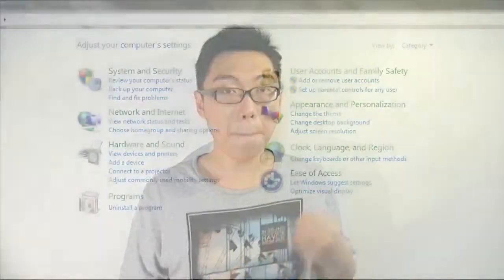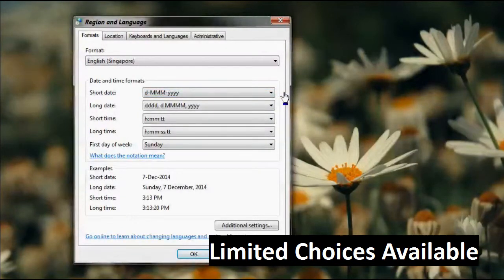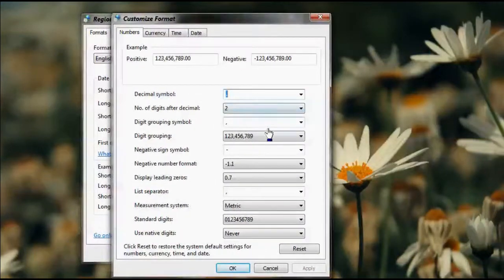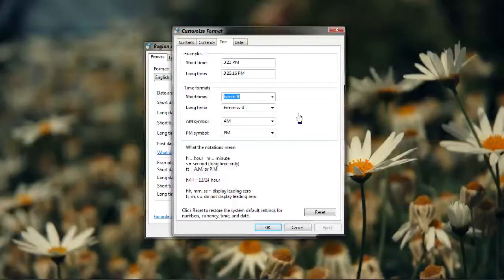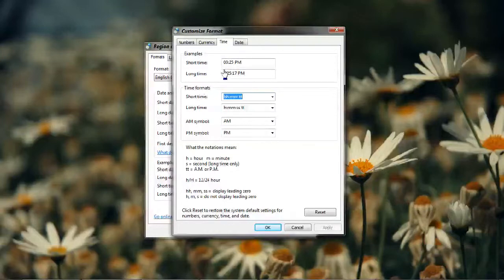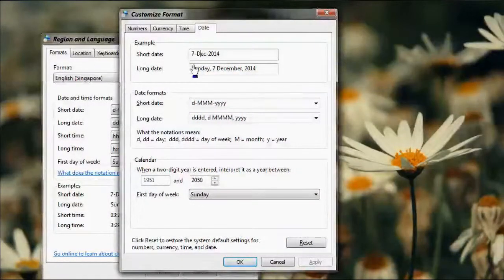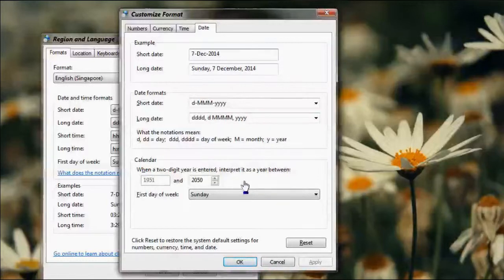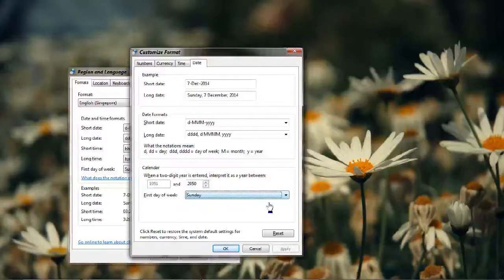Windows Numerical / Date / Time Formats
Ever wanted to change the format of numbers, dates or times in Windows? All these settings are hidden under "Region and Language" settings! We take a look at these settings in today's random Wednesday video!

= 0612 TV =
0612 TV is your one stop for general geekery! Learn about a variety of technology-related subjects, including Photography, General Computing, Audio/Video Production and Image Manipulation!